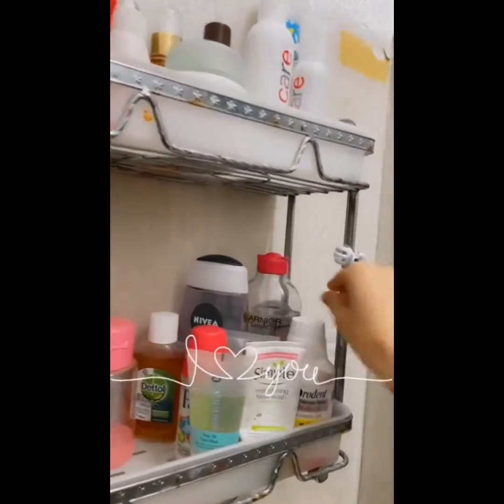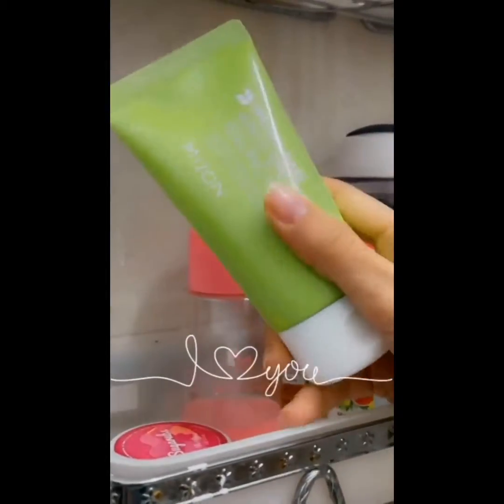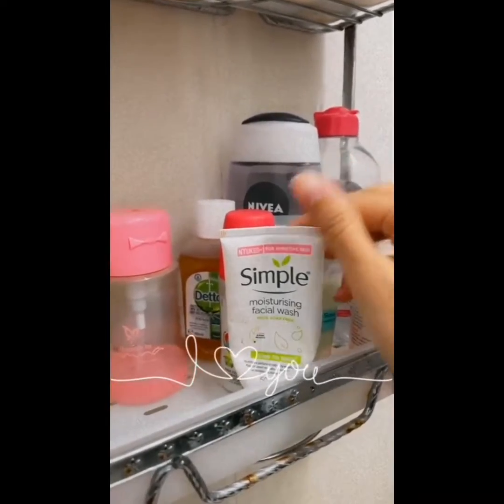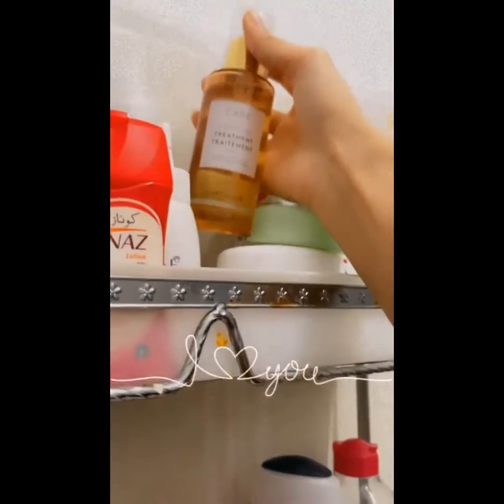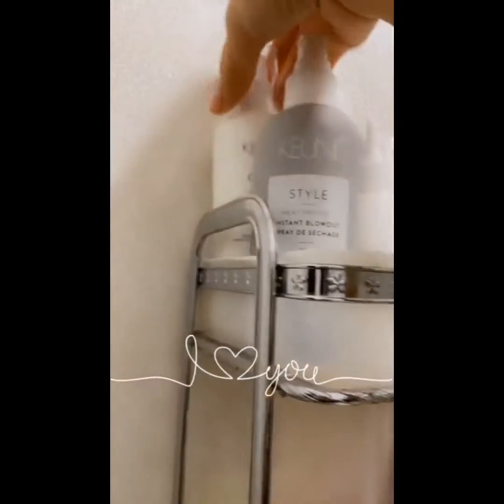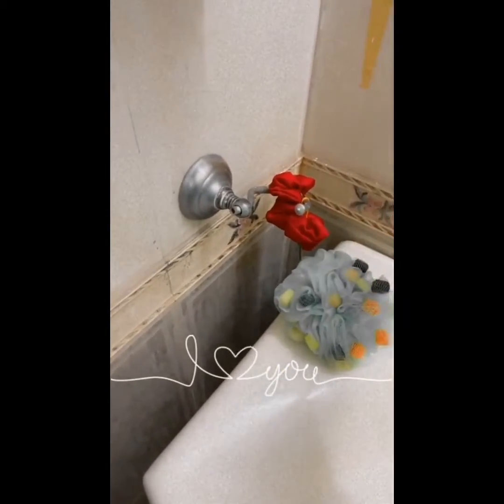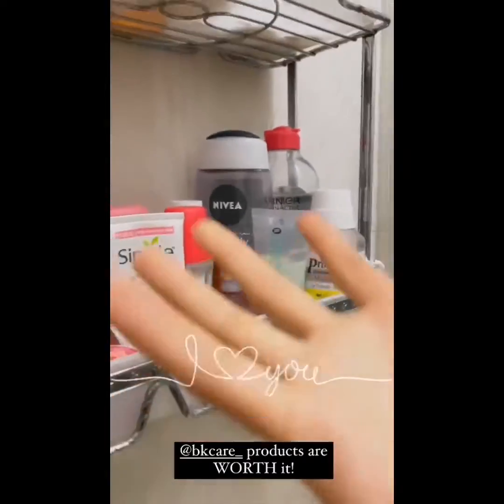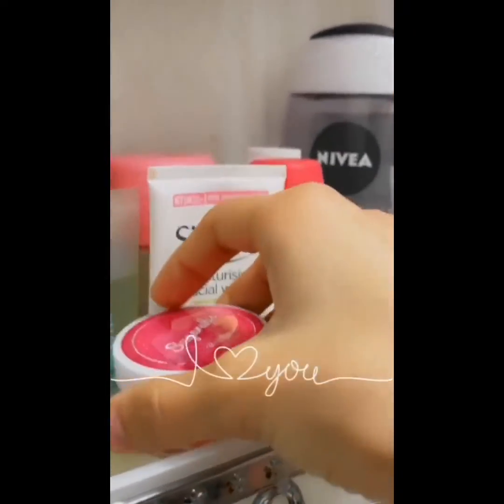Things To Use After Shower / Shower Routine Recommended By Blogger BY.ROOJ